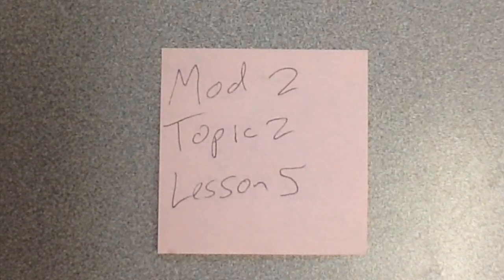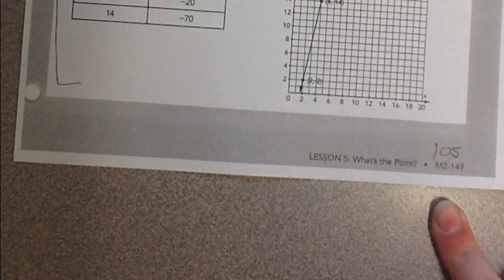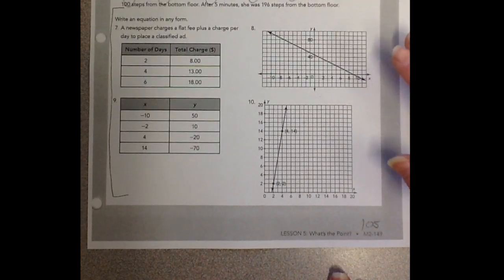M2 T2 L5 (M2 149)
Module 2 Topic 2 Lesson 5